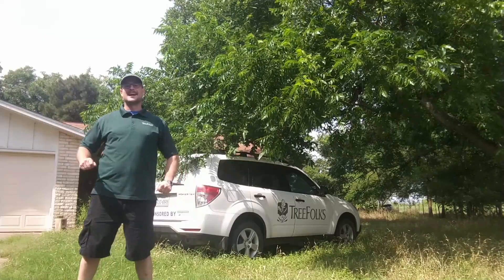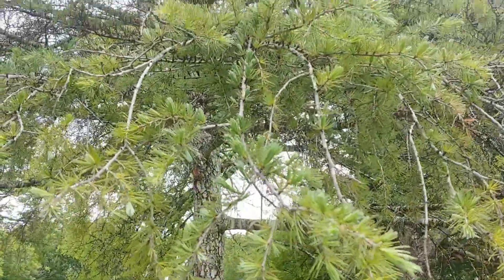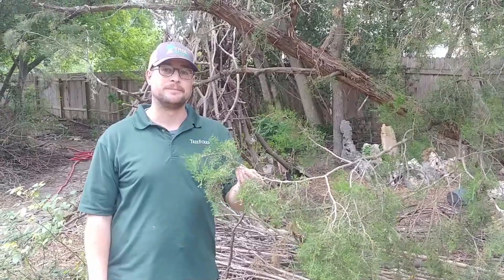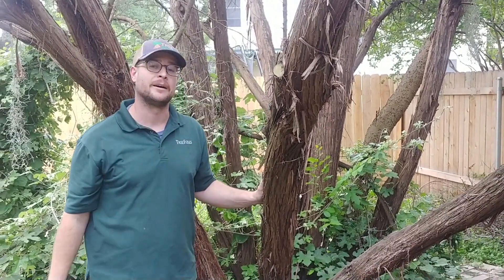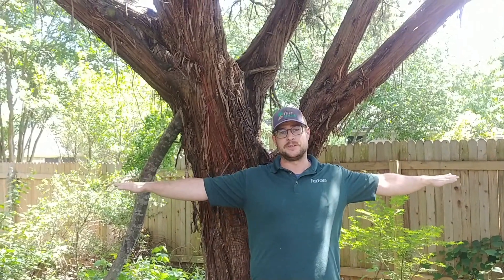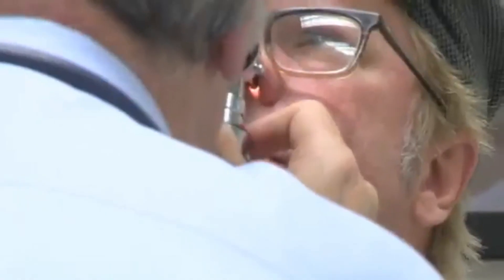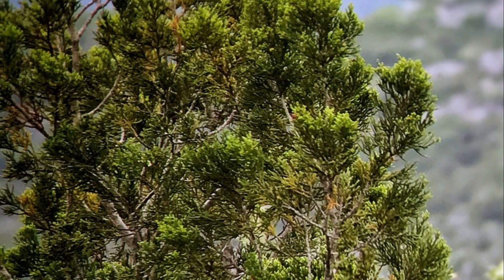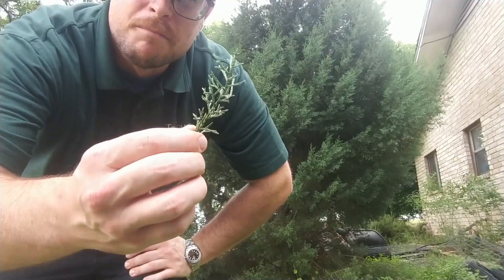Numerous Juniperus, but Neither Were Cedar!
Ashe juniper, or cedar in central Texas, is also known as Juniperus ashei. It is not a real cedar and neither is its sister species the Eastern Redcedar, Juniperus virginiana. Regardless, they are greatly maligned for their perceived flaws despite the ecosystem services they provide. These trees are distinguished from one another with some difficulty, but there are a few obvious traits to use to tell them apart.